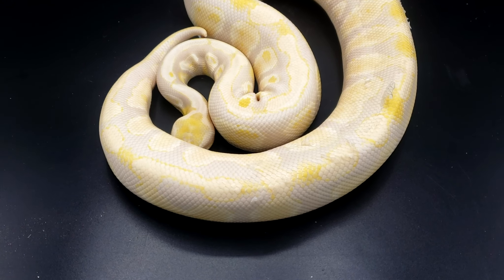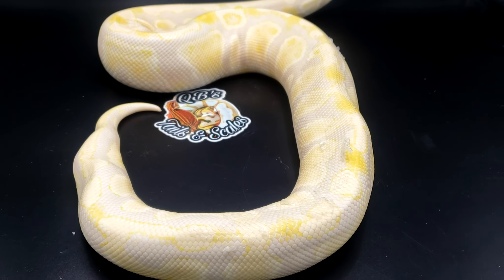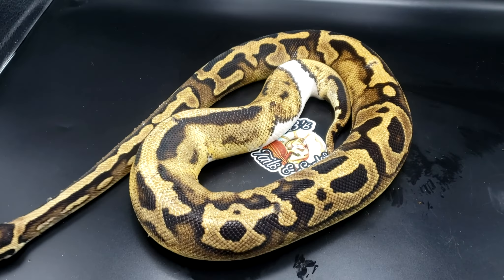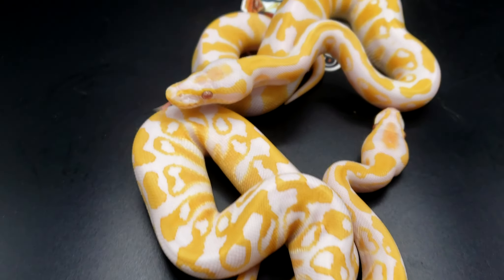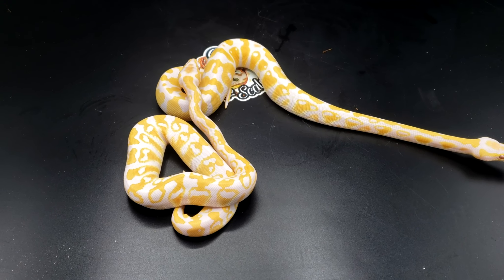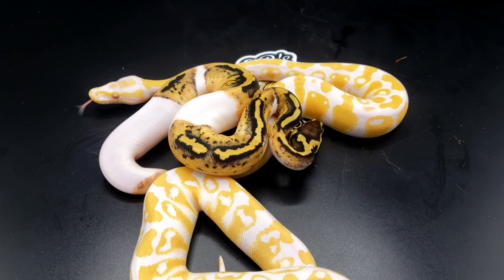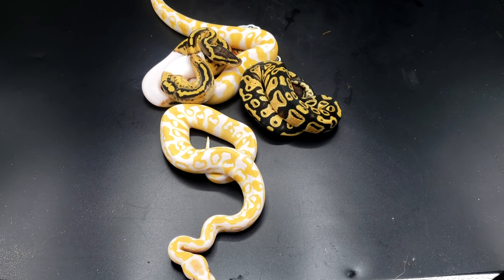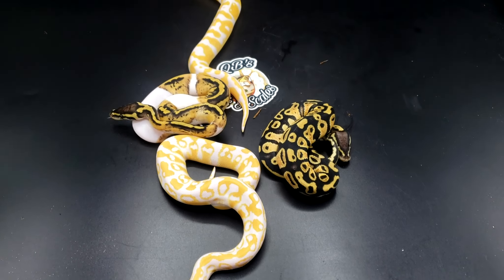Lavender Pied Clutch Update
I didn't hit any dreamsicles, but I am still pretty happy with the clutch.